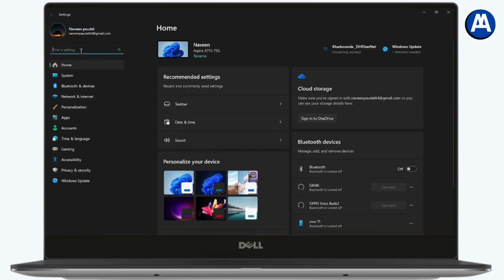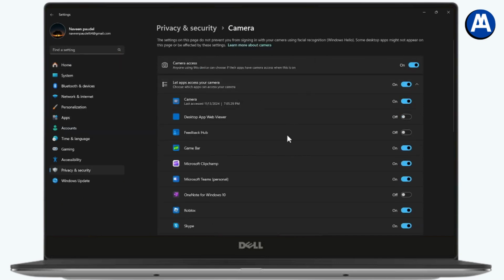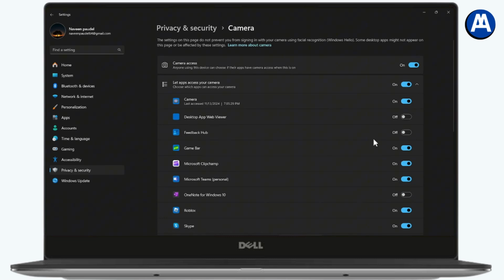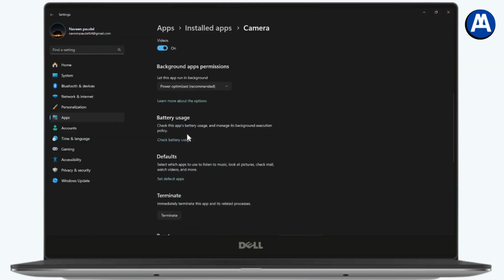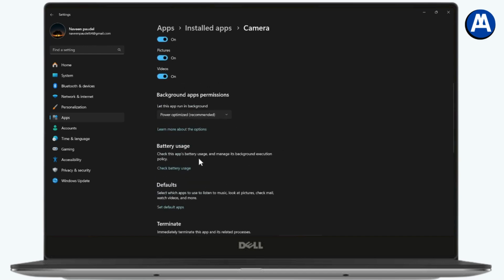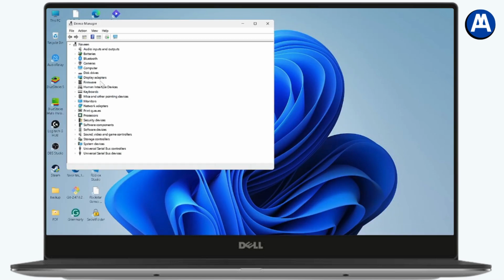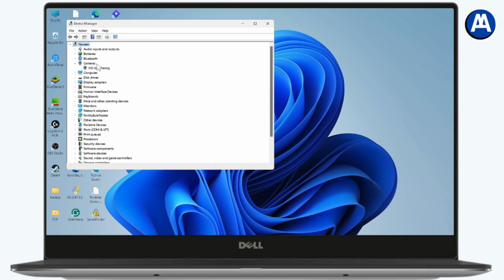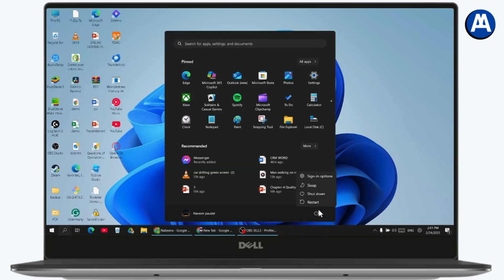✅100 SOLVED NEW 2025 | We Can’t Find Your Camera ERROR CODE 0xA00F4244 in Windows 10/11 ✅NEW 2025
How To Fix We Can’t Find Your Camera Error Code In Your Windows 10 Or 11
we can't find your camera windows 11
fix we can't find your camera
fix we cant find your camera
fix we can't find your camera in windows 10 error code
how to fix we can't find your camera in windows 11

Welcome to our guide on how to fix the "We Can’t Find Your Camera" error in Windows 10 or 11! In this video, we’ll walk you through multiple solutions, from adjusting camera privacy settings to updating drivers, to help you resolve this issue effectively.

0:00 - Introduction
0:10 - Opening Settings and checking camera permissions
0:30 - Ensuring apps have camera access
0:50 - Repairing and resetting the Camera app
1:10 - Using Device Manager to check for missing camera drivers
1:30 - Updating or reinstalling the camera driver
1:50 - Restarting the system to apply changes